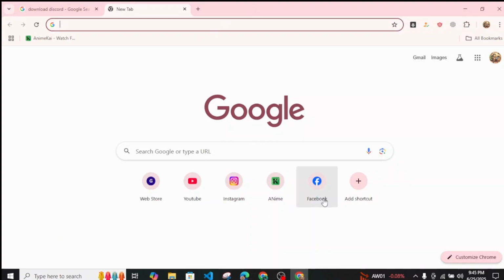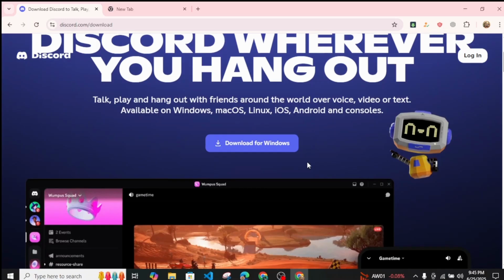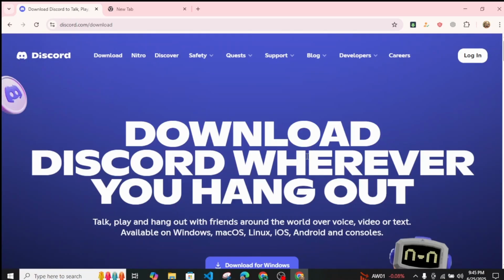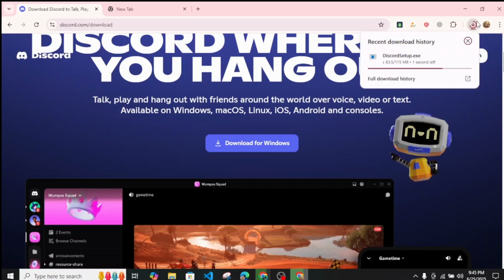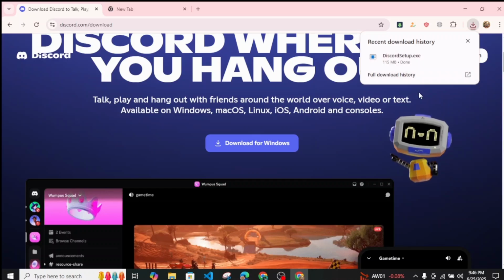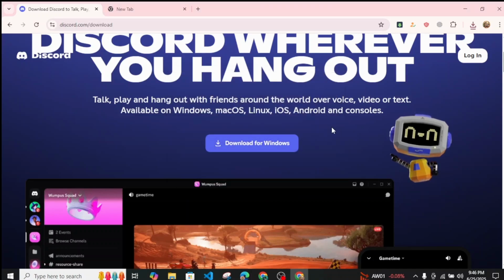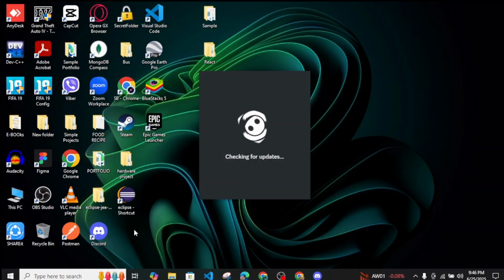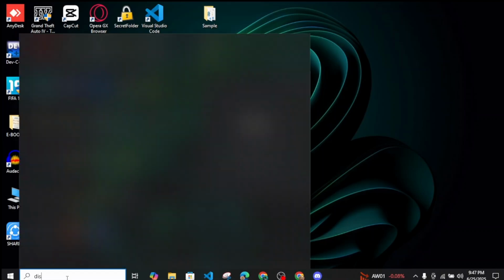How to Download Discord on Desktop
How to Download Discord on Desktop (2025)! Want to install Discord on your PC or laptop for chatting, gaming, and joining communities? This video will guide you through the steps to download and install Discord on your desktop quickly and easily. Whether you're asking, "How do I download Discord on my computer?" or need help getting started, this tutorial has you covered. Learn how to get Discord up and running in just a few minutes. Watch now to see how you can download Discord on your desktop today!

Timestamps:

00:00 How to Download Discord on Desktop
00:10 How Do I Install Discord on My Computer?